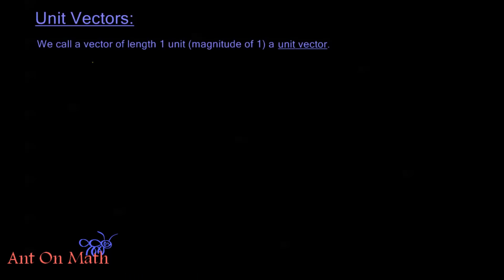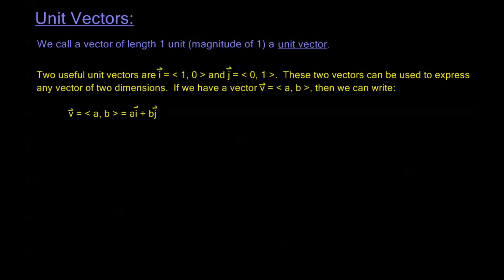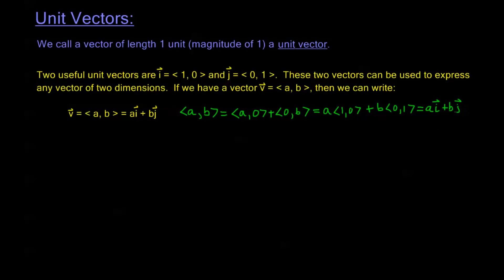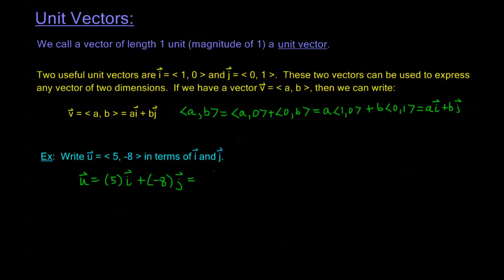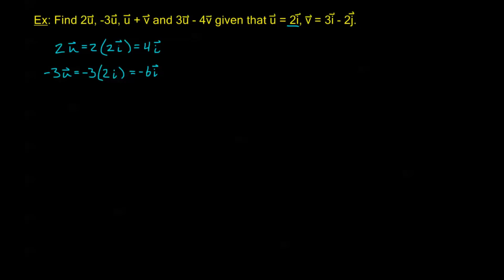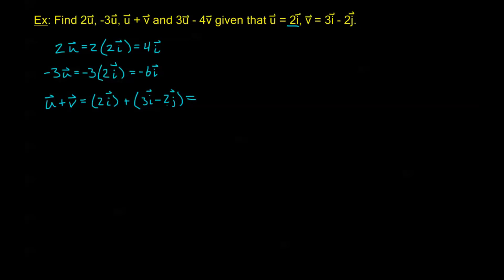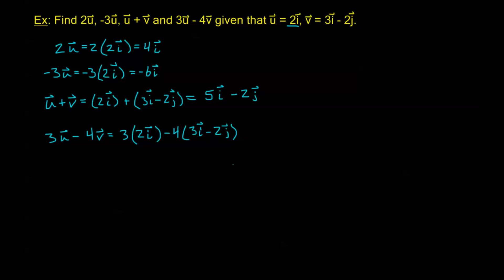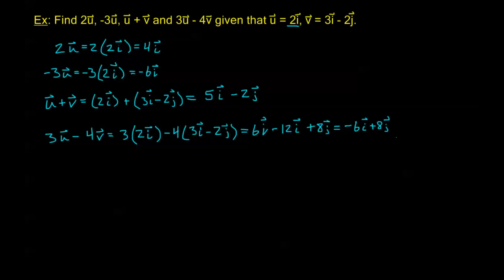9.1.5 - Unit Vectors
Unit vectors and using the unit vectors i and j to express the component form of a vector